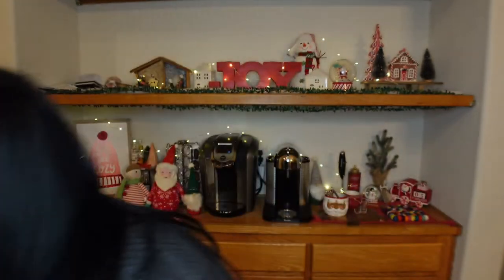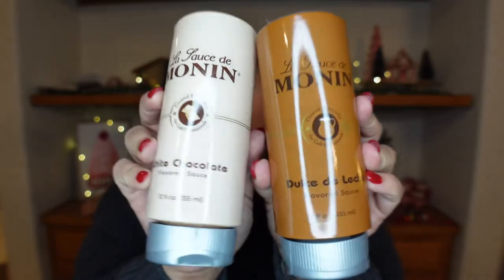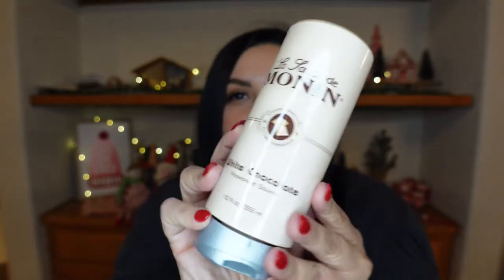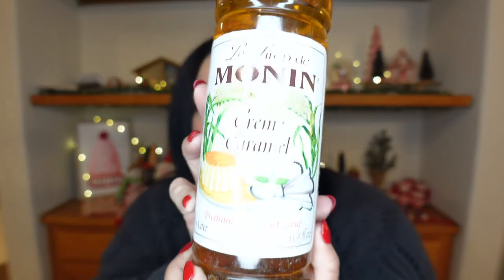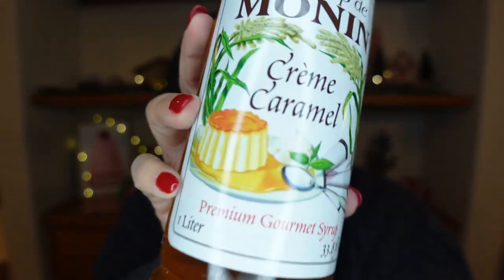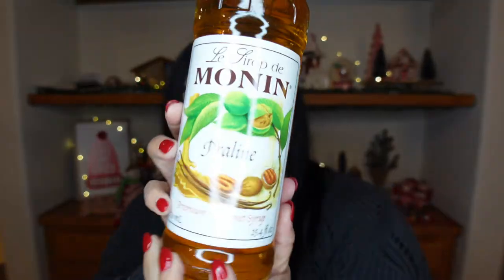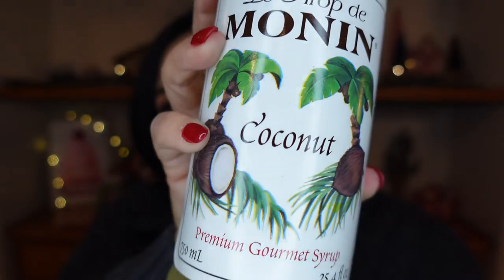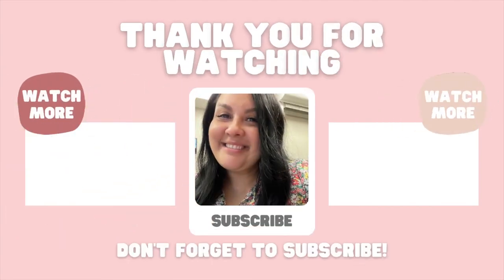The Monin Coffee Syrup Haul *NO ONE* Asked For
Hi friends! This is me sharing my most recent Monin Coffee Syrup haul with you all! I have been wanting to order Monin's Creme Caramel for a while and found some other syrups to try too so I went ahead and placed my order!

amazon store

amazon storefront
coffee essentials
nespresso vertuo

a b o u t  m e:
I'm Griselda, I'm sharing my life in my mid 30's— trying new coffees, creating recipes for fun drinks, balancing a 9-5 on a hybrid schedule, being a mom, self-love and health & wellness! I love you all so much!

c o f f e e f a m: 186
g o a l: 500